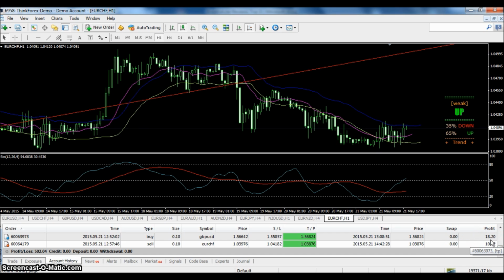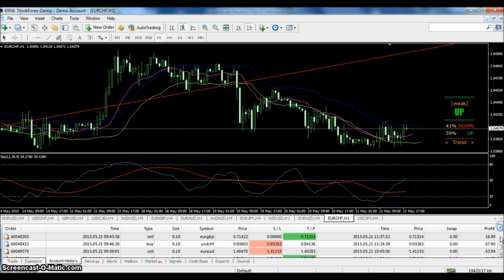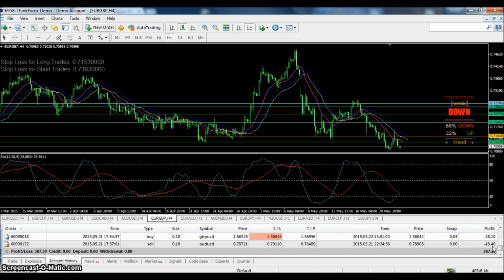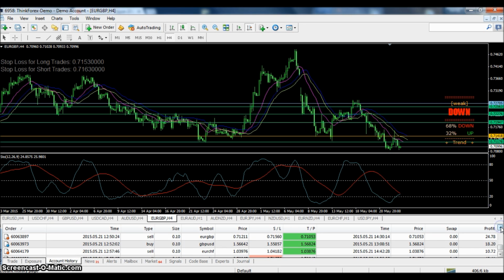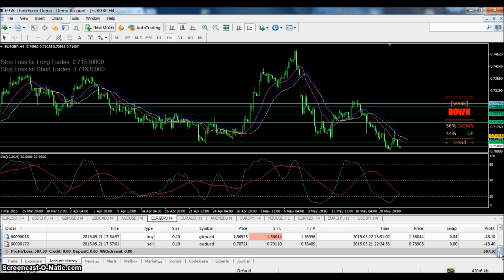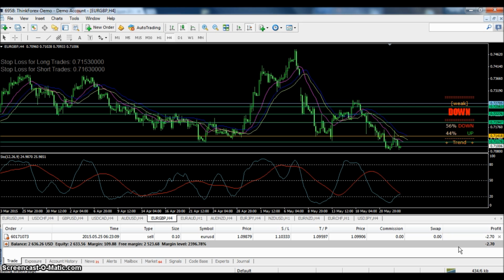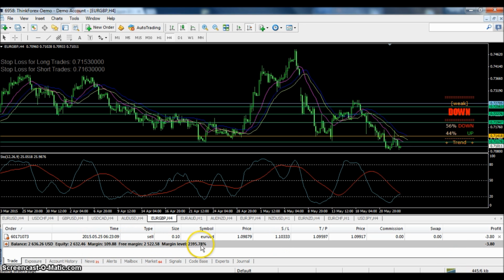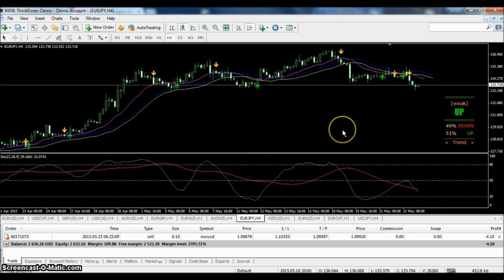Watch Thousands in Forex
Trade for profit, not pips; visit the free blog Gain profits, not Pips with the Best Forex Strategy. No one else has this winning Forex system. I see Forex in totally different way, and take an “unheard of” approach to trading Forex.
Part of the strategy is included in the Codex of Money; receive a free copy with the Best Forex Strategy system
Forex carries a high amount of risk; this risk is assumed by the user. Do not invest any more than you can afford to lose.